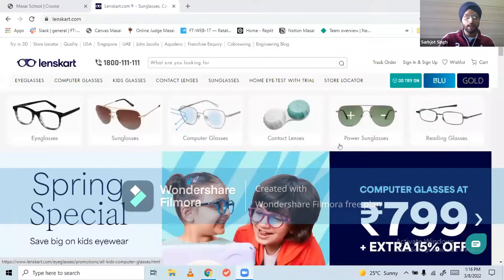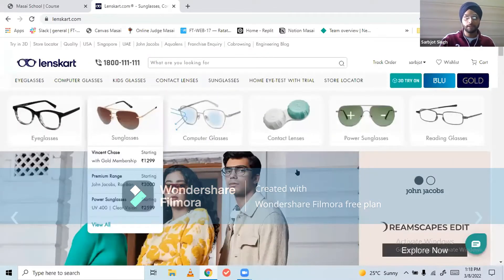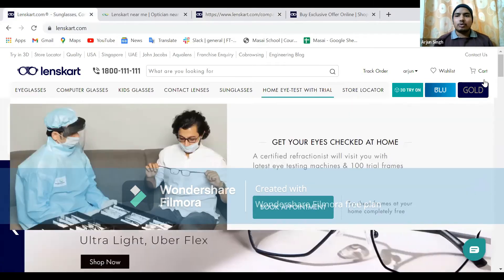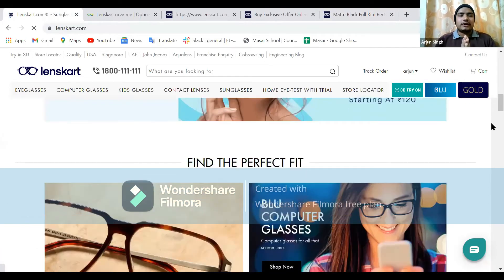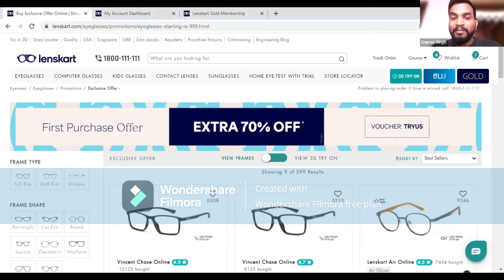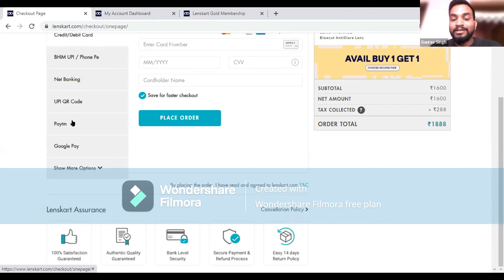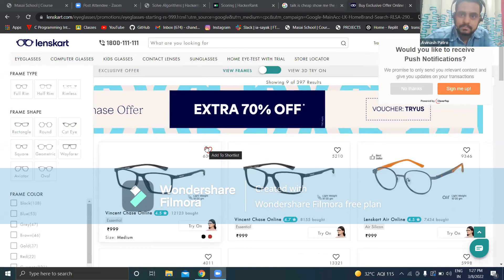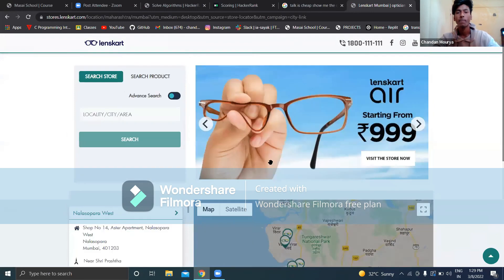Masai School Project | Presentation on lenskart.com website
Hello everyone,
Today I have conquered one of my fears.
We present the Lenskart.com website in skillathon to improve our presentation skills.

Before giving the presentation I was too nervous.
Thank you Avinash Patro for giving me this opportunity.